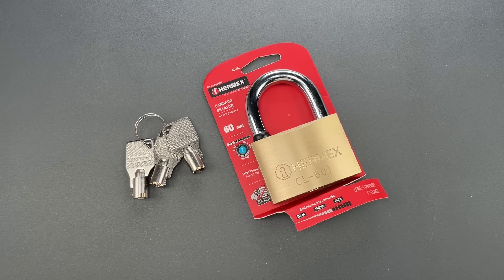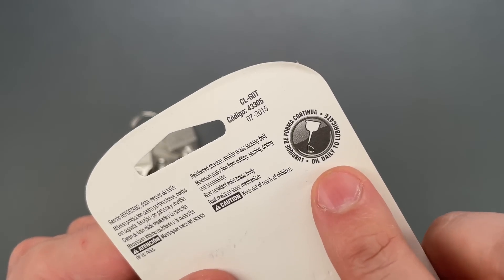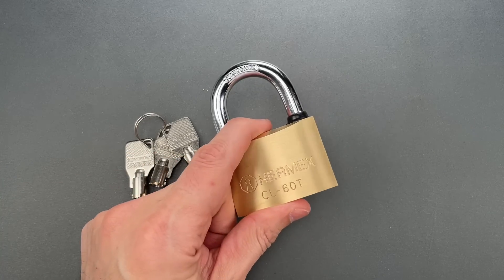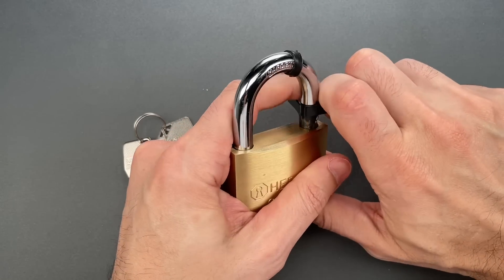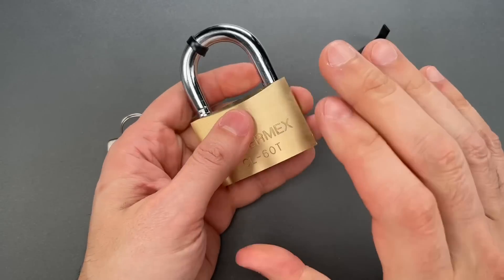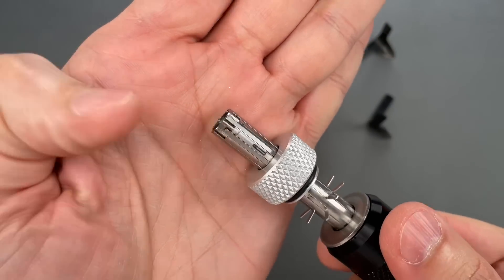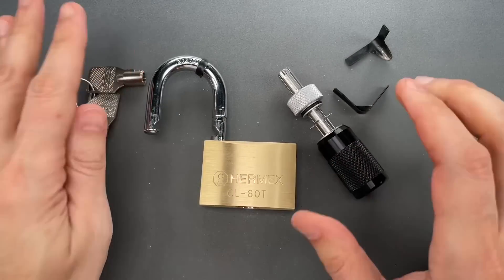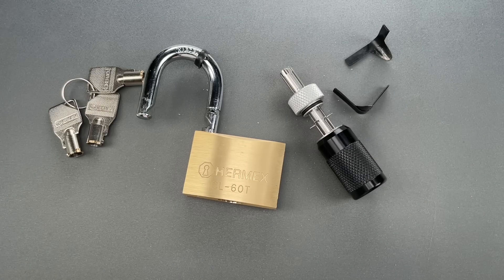[1580] Two Serious Flaws in the Hermex CL-60T